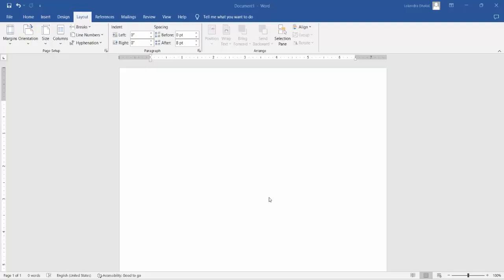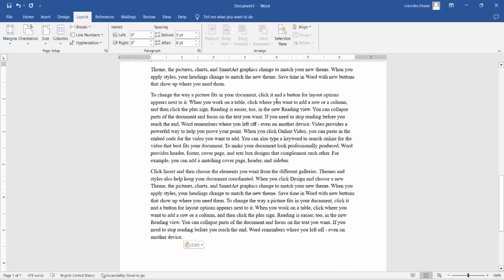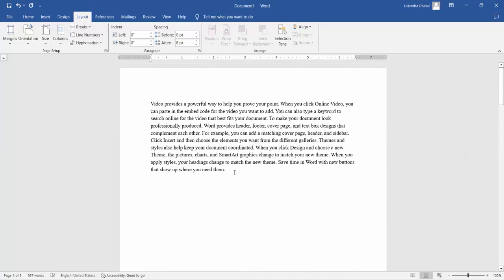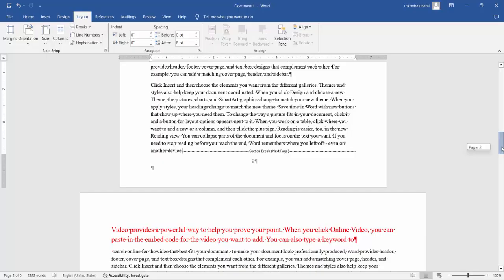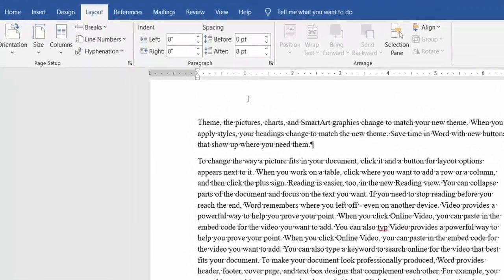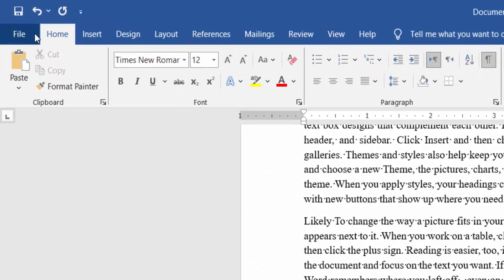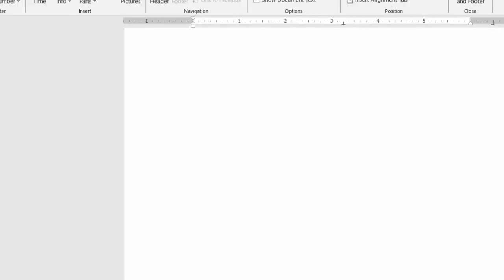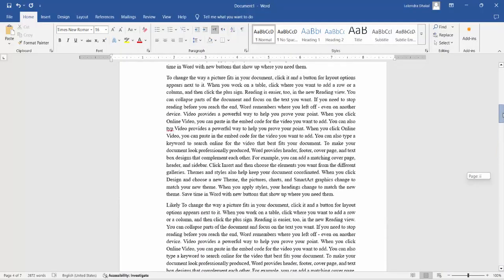Page Break & Section Break for Report Writing in MS Word || Advance Formating Tips Ms Word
Introduction: The Power of Formatting for Professional Reports
- Start with a catchy hook: "Tired of reports that look messy and unprofessional?"
- Showcase a poorly formatted report example.
- Explain the importance of good formatting in creating reports that impress readers and enha. Page Breaks: Mastering the Art of Page Separation
- Explain what a page break is and why it's used in Word documents.
- Demonstrate how to insert a page break using the keyboard shortcut (Ctrl+Enter) and the "Breaks" menu.
- Show a practical example:  Creating separate sections in a report on different pages.
Section Breaks: The Key to Flexible Formatting
- Explain the concept of section breaks and how they allow you to apply different formatting to different parts of your document.
- Demonstrate how to insert section breaks using the "Breaks" menu and showcase the different types of breaks (Next Page, Continuous, Odd Page, Even Page, Column).
- Provide practical examples of using section breaks:  Applying different page margins, headers, and footers to different sections.
Advanced Section Break Formatting: Unleash Your Creativity
- Show how to apply different formatting options within a section, like headers, footers, and page numbers.
- Explain how section breaks allow you to apply different page layouts to different sections (portrait vs. landscape).
- Show how to use section breaks to create a table of contents using the "Insert Table of Contents" feature.
nce readability.
Wrapping Up:  Pro-Level Report Writing Made Easy
- Summarize the key takeaways on page breaks and section breaks in Word.
- Encourage viewers to practice these techniques and enhance their report writing skills.
If there is any confusigen then please comment me my vidoes helps to solve your daily life comouter problems.